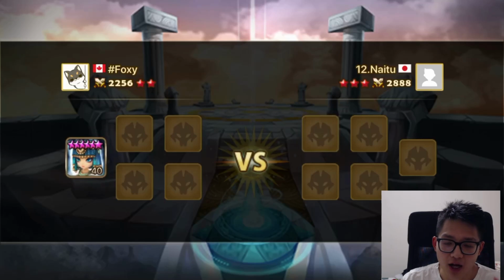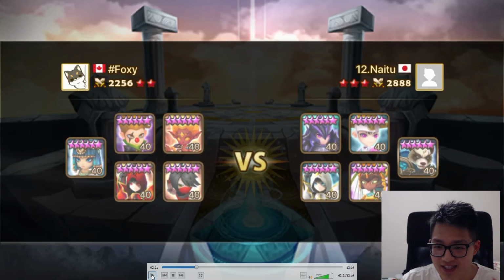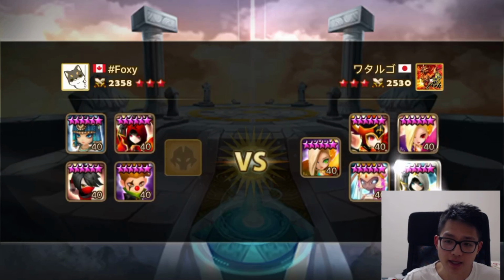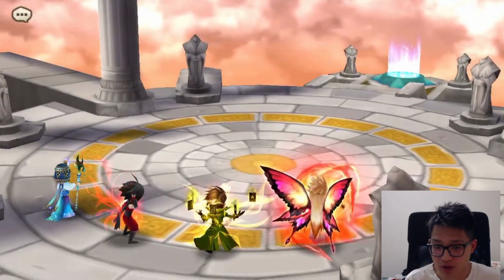CLEAVING LD NAT 5 COMPILATION! G3 RTA - Summoners War